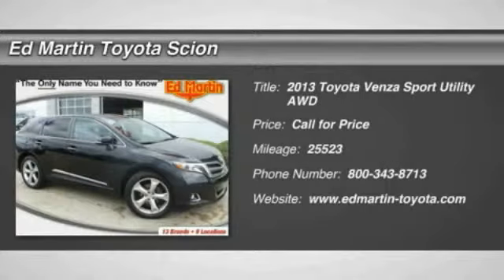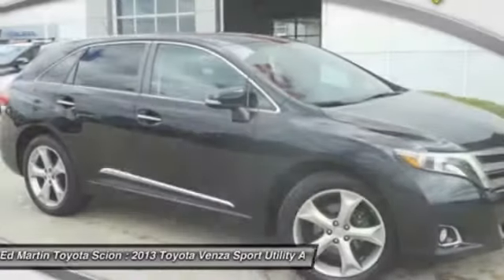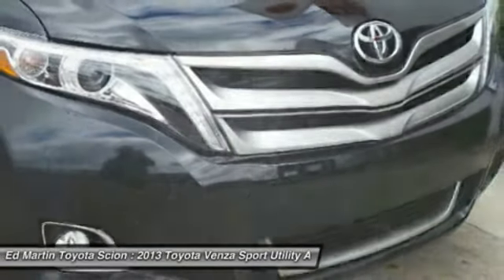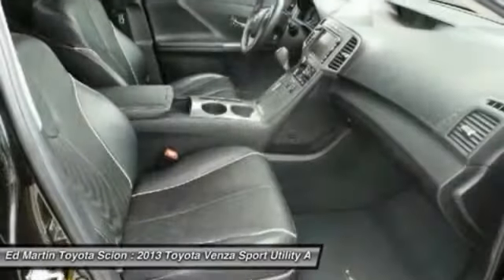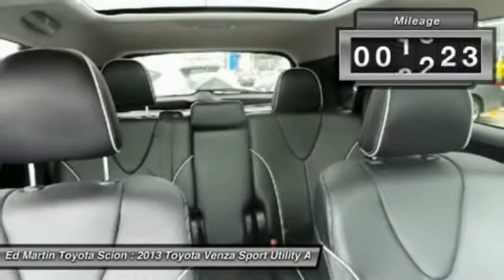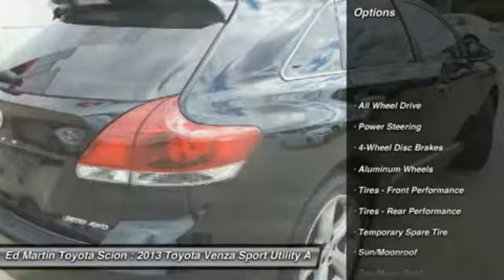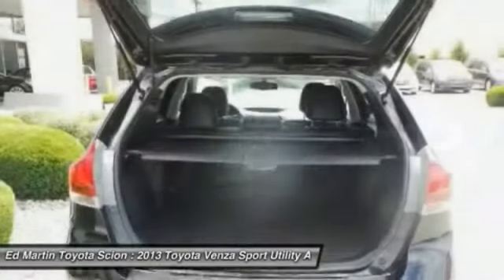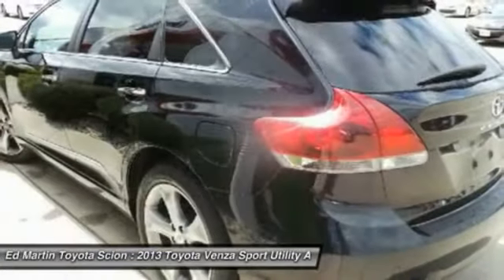2013 Toyota Venza 683066A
2013 TOYOTA VENZA Anderson, IN
Stock# 683066A

Ed Martin Toyota Scion
5500 S Scatterfield Rd

NAVIGATION! MOONROOF/SUNROOF! ONE OWNER BOUGHT HERE NEW!! Come to Ed Martin Toyota! Perfect Color Combination! Don't pay too much for the good-looking SUV you want...Come on down and take a look at this great-looking 2013 Toyota Venza. What a perfect match! This wonderful Toyota Venza is available at the just right price for the just right person - You!

Call Brian Fuller, our Pre-Owned Sales Director, for details on this vehicle or any other quality pre-owned vehicle in our inventory.